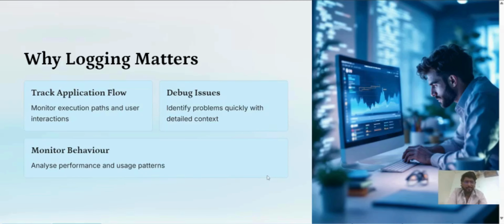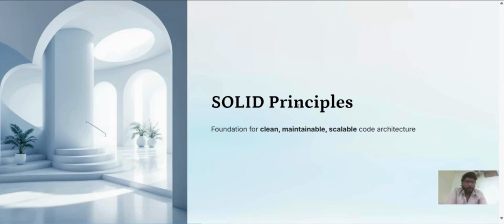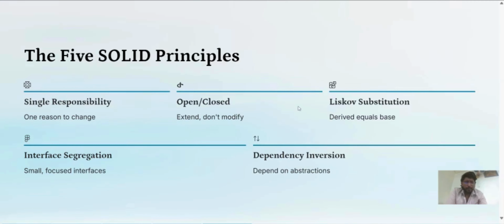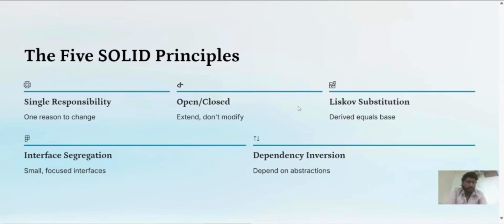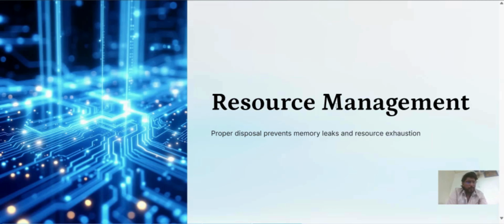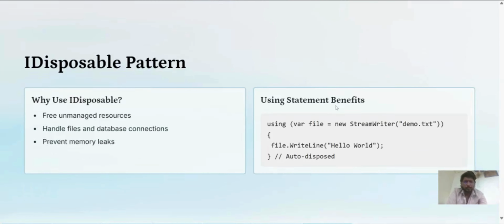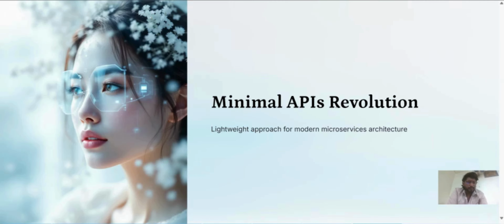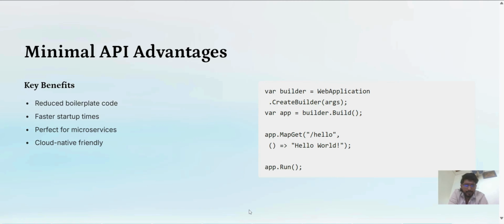.NET Development Concepts – Part 2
In this video, we explore some of the advanced concepts in .NET development that help you write professional and scalable applications:

✅ Logging – Track application flow, debug issues, and monitor behavior.
✅ SOLID Principles – Write clean, maintainable, and extensible code.
✅ IDisposable / Using – Properly release resources like files & DB connections.
✅ Minimal APIs – Build lightweight and fast APIs with minimal boilerplate.

🎯 This video is beginner-friendly and explains why we use these concepts in real-world projects.

📌 Don’t forget to check out Part 1, where we covered Async/Await, Dependency Injection, Unit Testing, and Environment Configuration.